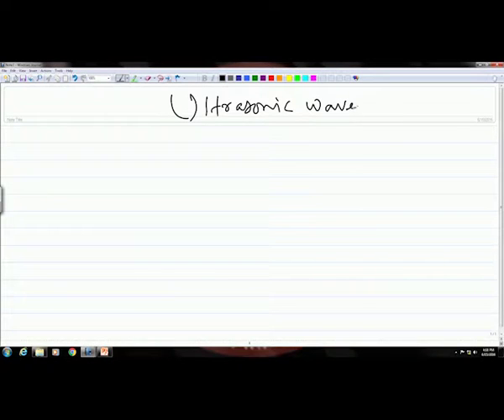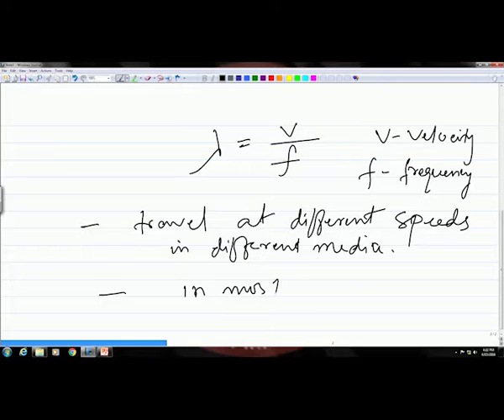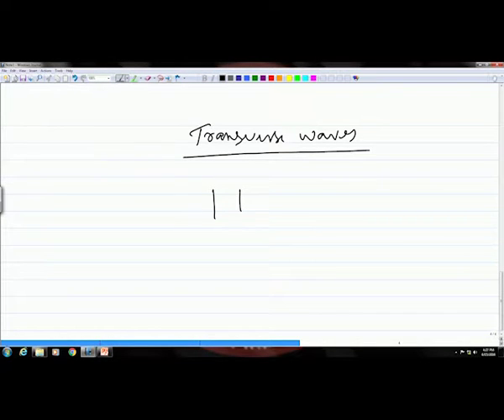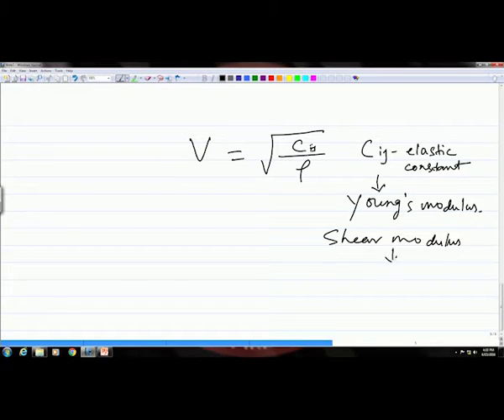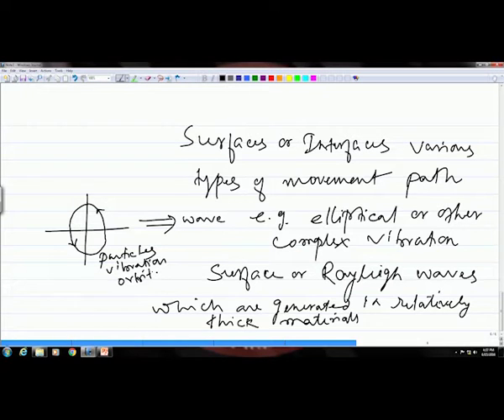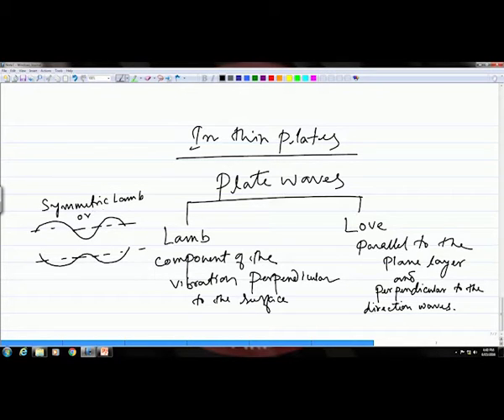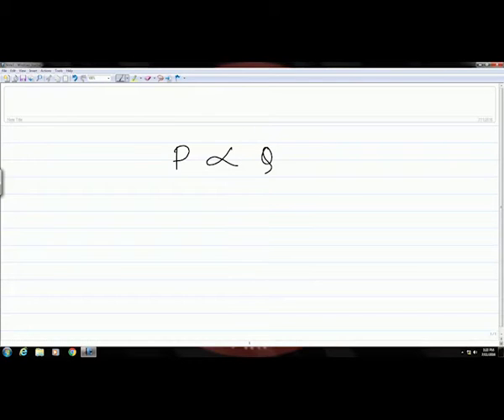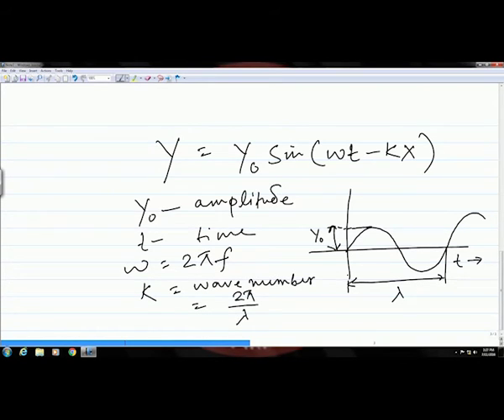Ultrasonic testing - 1